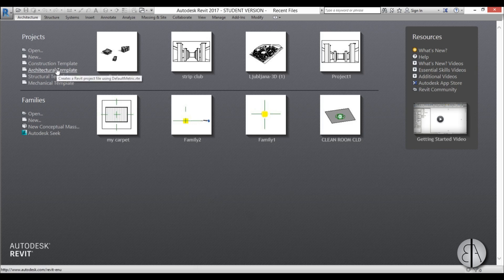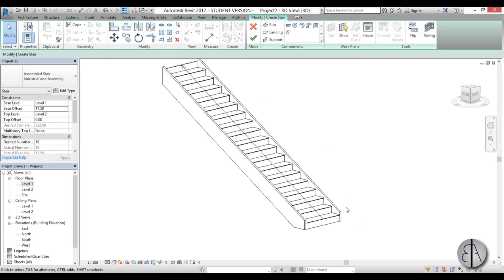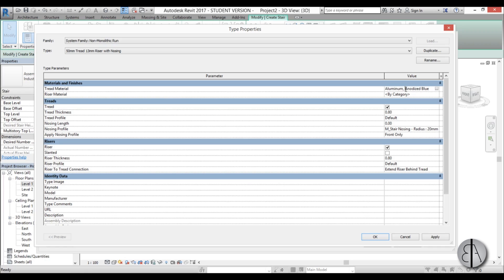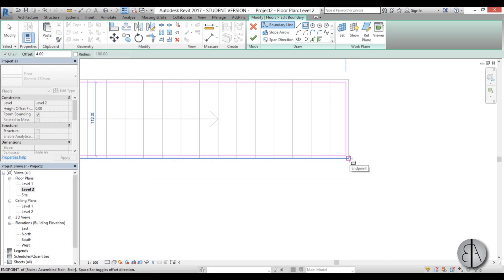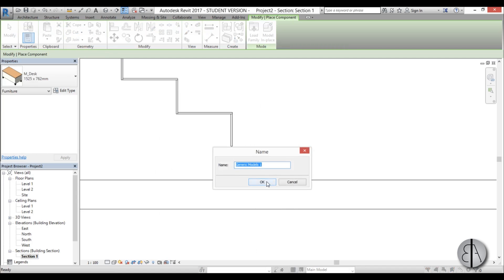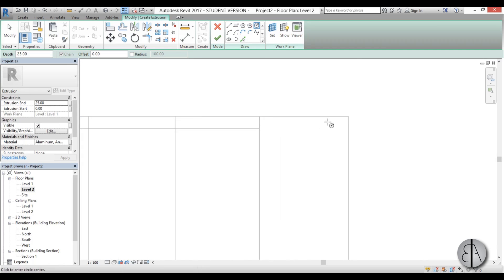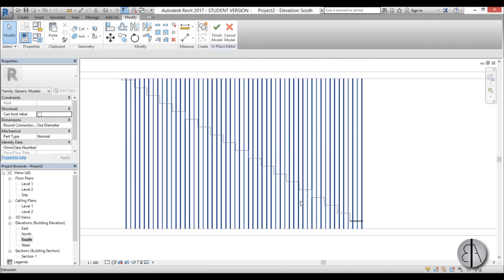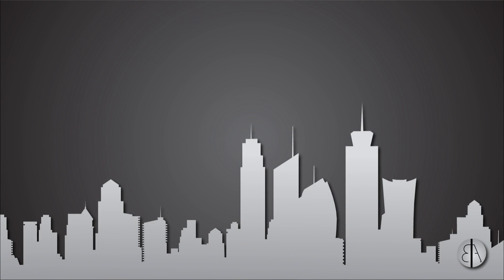Suspended Stair Design in Revit Tutorial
In this tutorial I show you how to model a suspended stair design in Revit.
It starts of just by modeling a classic stair and editing its type and then I create a In-place Family that adds all the necessary elements to complete the design.

Revit Shortcuts:

GR - Grid
RE - Scale
WA - Wall
Al - Align
TR - Trim/Extend
AR - Array
CO - Copy
TX - Text

Additional Tags: Stair, Suspended, cable, rail, floating, in-place,  family, Structural, Beam, Column, Beam System, Light, family, family editor, street light, Revit, Architecture, House, Reference Plane, Detail Line, Floor,, BIM, Building Information Modeling. Building, Roof, Roof by element, Roof by extrusion, How to model a roof in revit, Revit City, Revit 2018, Revit Turorials, Revit 2017, Revit Autodesk, Revit Architecture 2017, Revit Array, Render, AutoCAD, How to model in Revit, learn Revit, Revit Biginner tutorial, Revit tutorial for Beginner, Revit MEP, Revit Structure,